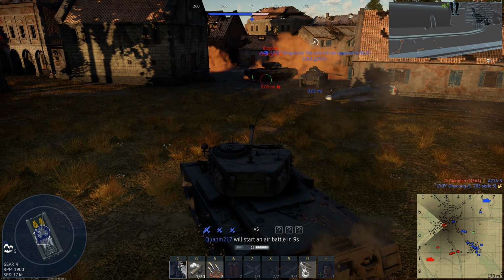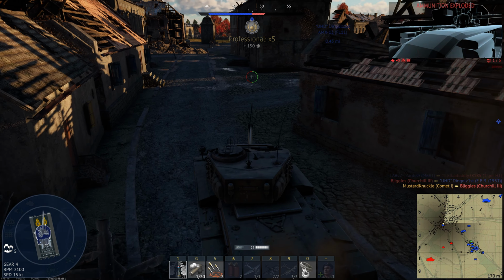4K UHD-War Thunder Tanks-Comet-A Little of This and That-Gameplay, Tips, History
Hello everybody!!

Then, you won't miss any of the weekly videos with history, gameplay, tips, and tactics in each, plus, look for the "3 Minute Clinic" how to destroy tutorial videos!!